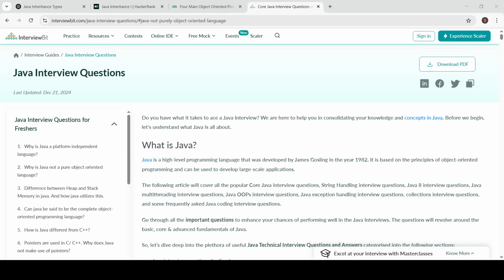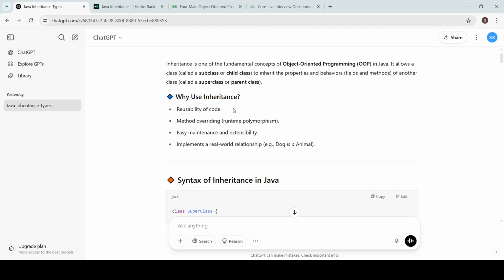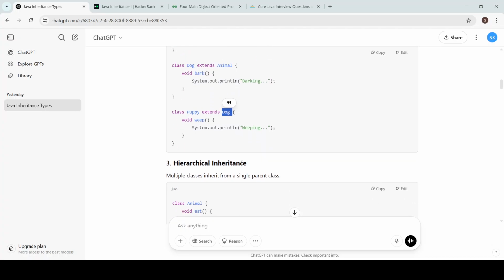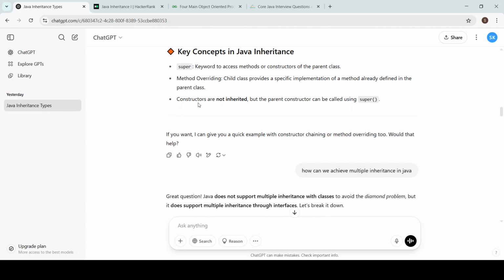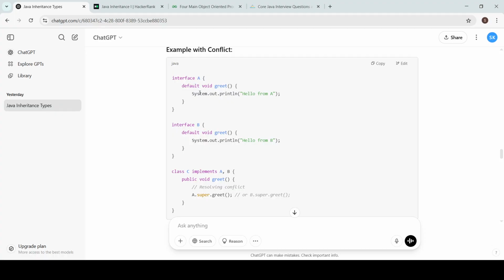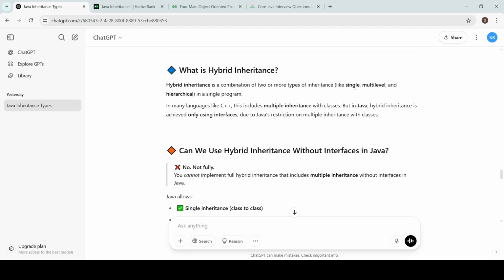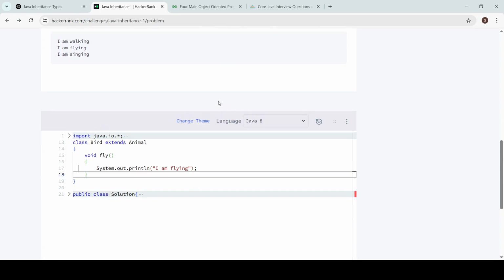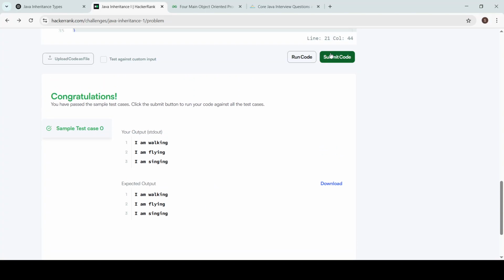Java Inheritance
This video is explaining the inheritance which is one of the four pillars of object oriented programming language.